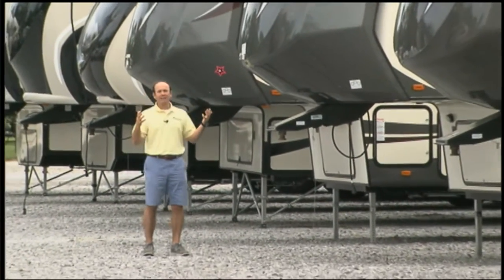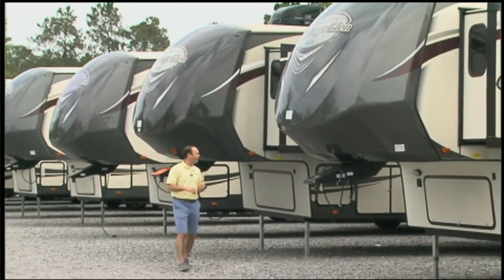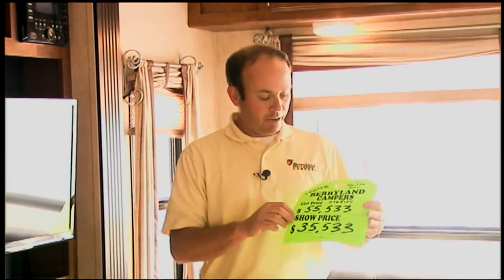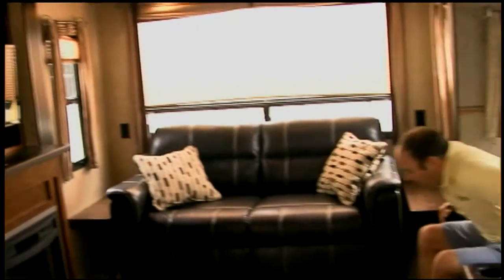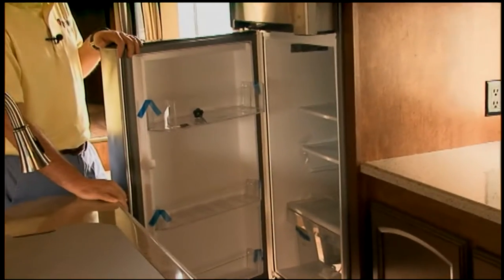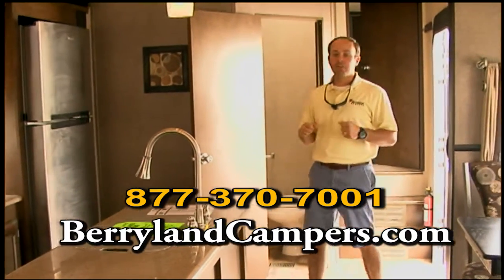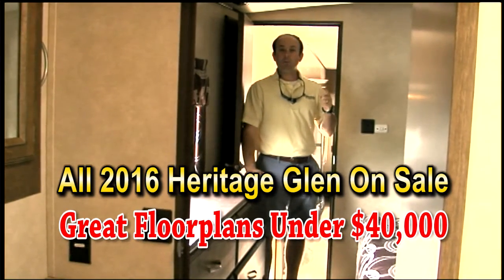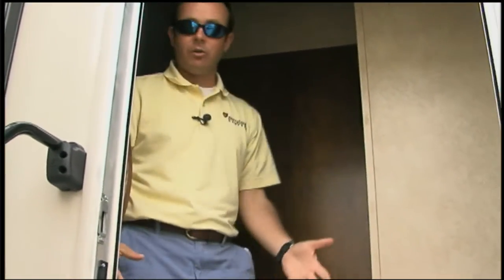2016 Heritage Glen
Berryland Campers Special. This video features the special deals on Heritage Glen 5th Wheels.